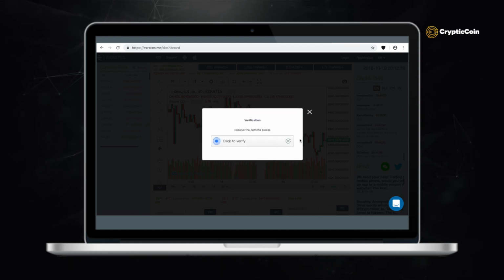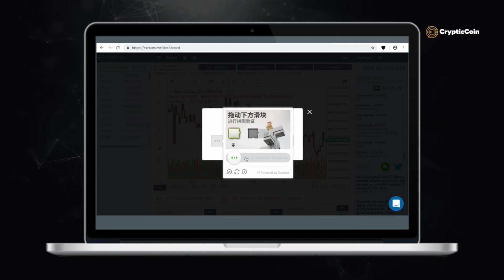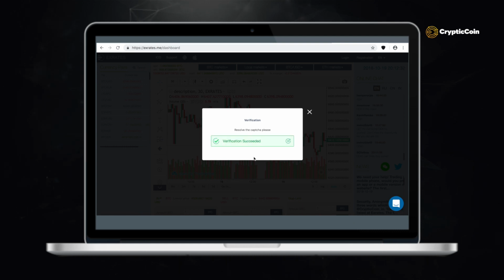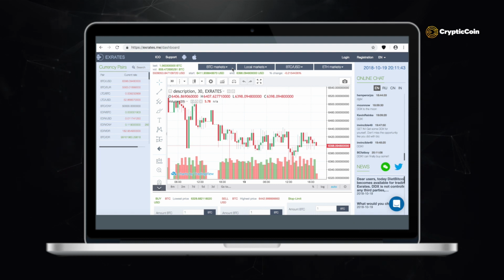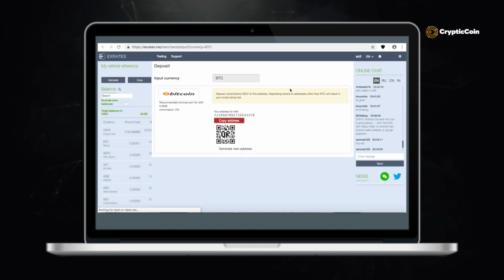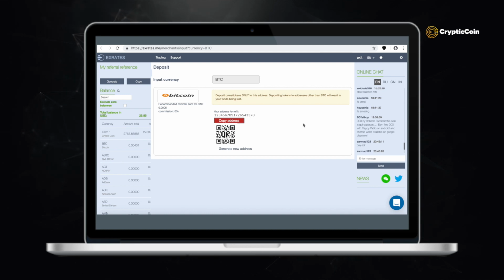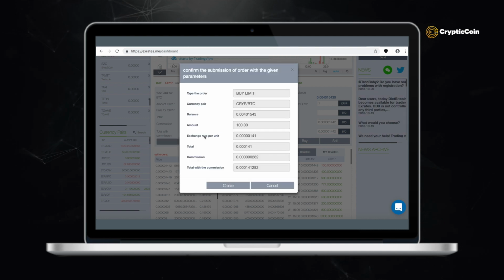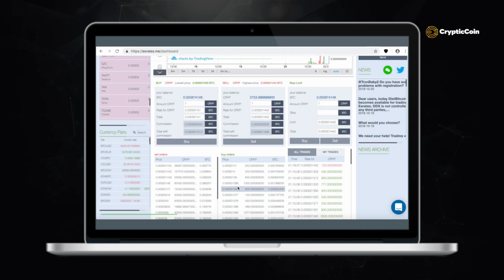How to buy CrypticCoin on Exrates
CrypticCoin.io
Exrates.me